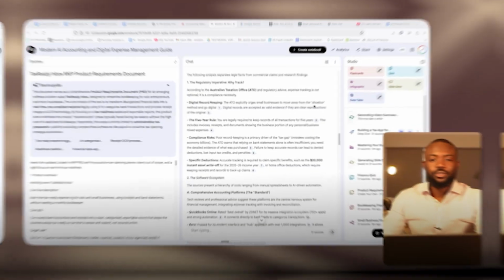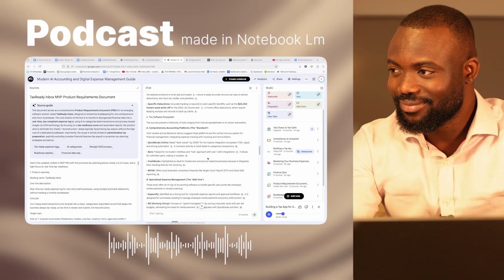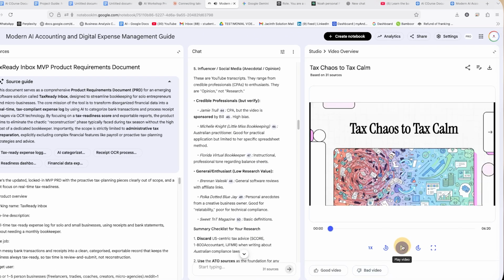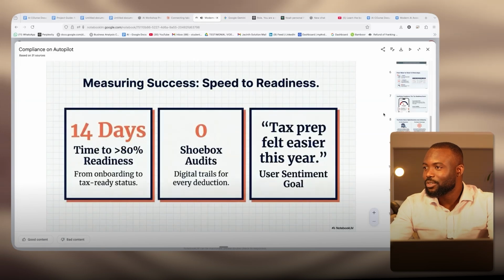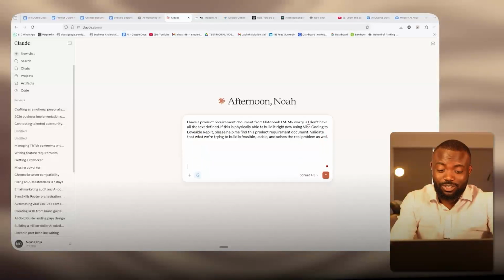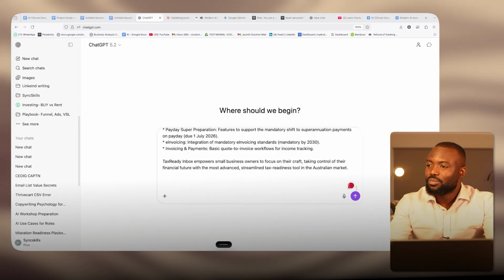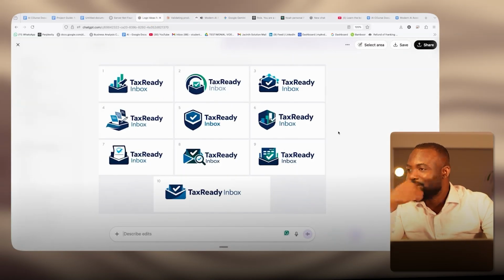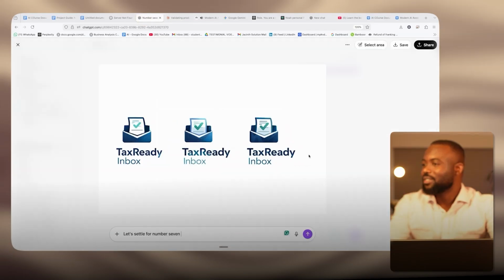Vibe Coding: Build an AI App From Scratch (Part 2)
Building an app is 20% coding and 80% planning. In Part 2 of this Vibe Coding series, we will focus on the research and validation phase. We'll use NotebookLM and Claude to refine business ideas, create a PRD, and define the MVP. This is how you ensure your app is actually worth building before you start the development process.

In this video, you're gonna learn:
- Validating app ideas with AI
- Using NotebookLM for deep research
- Creating a PRD with Claude
- MVP thinking and avoiding feature creep
- Branding and logo generation with AI